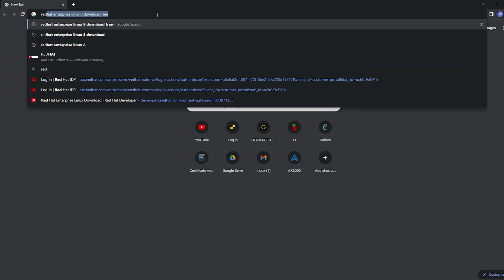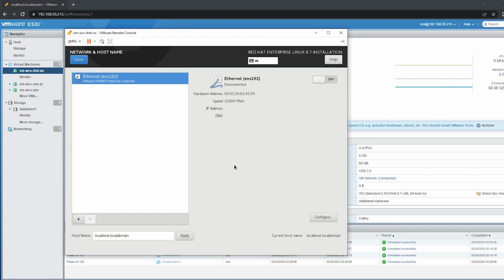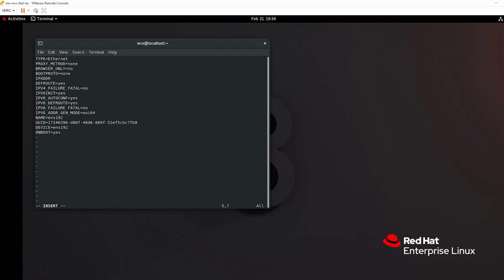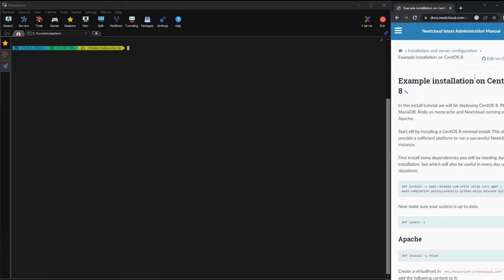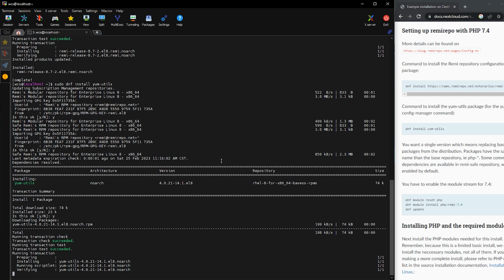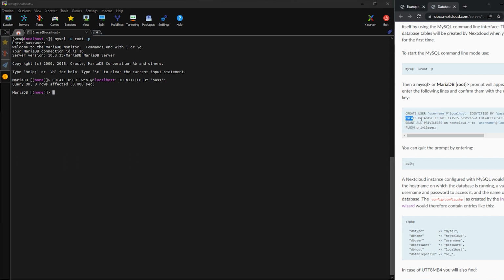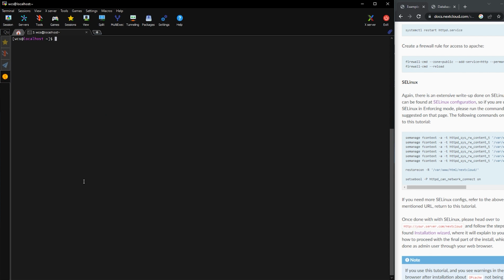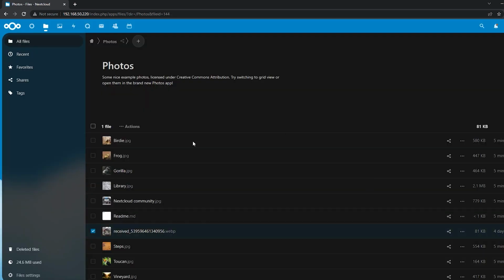My Personal Cloud Storage (Installing Nextcloud in Red Hat Enterprise Linux 8 Server)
Welcome to the White Chocolate Source Channel"
In this video, we will be installing Redhat Enterprise Linux 8 Server on our ESXi, then install Nextcloud our personal cloud storage.

0:00 Intro
0:27 Download Red Hat Enterprise Linux 8
1:05 Install RHEL 8 on Vmware ESXi
6:48 Assign Static IP
8:51 SSH Configuration
10:55 Nextcloud Installation
16:03 Database Installation
19:14 Download Nextcloud
22:22 Nextcloud Configuration
24:24 Mobile Device Access

Terminal Used:
MobaXTerm

Software Used:
Audio Recording: Ableton Live Lite 10

Server Specs:
Chassis: Dell Poweredge R610
CPU: Intel Xeon X5670 6 Core CPU x2 - 12 Core 24 Threads
RAM: 16GB DDR3 RAM x4 - 64GB RAM
RAID Controller: Perc 6/i
Storage: 1TB SAS Drive - 2TB
Remote Management: iDRAC6 Remote Controller
PSU: 717W High Output Power Supply
Price: $250

What you will learn:
Redhat Enterprise Linux 8 Download
Redhat Enterprise Linux 8 ESXi VM Install
Nextcloud Installation and Setup
Nextcloud Use Cases (Mobile device)